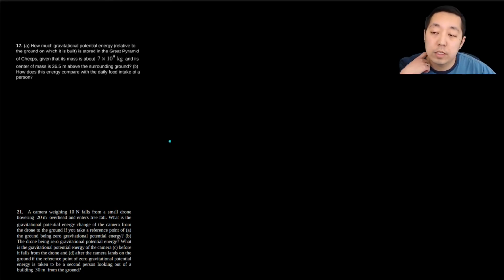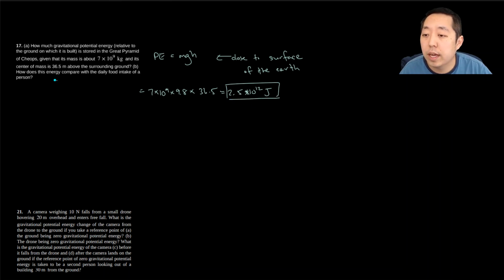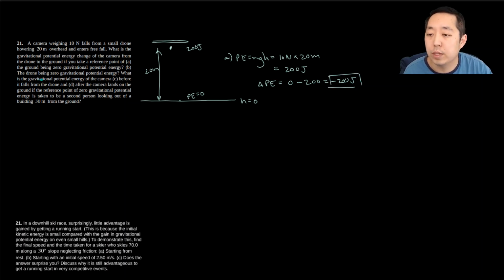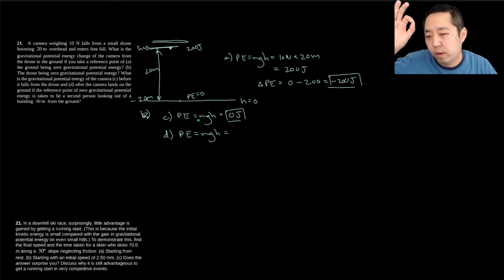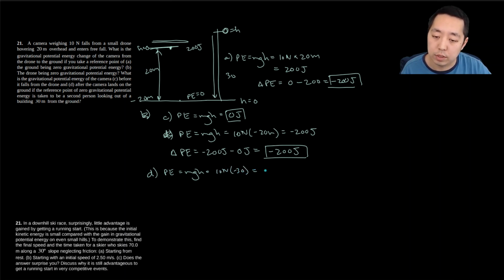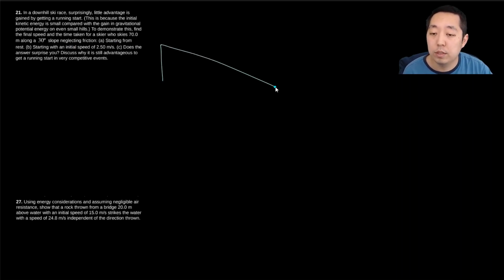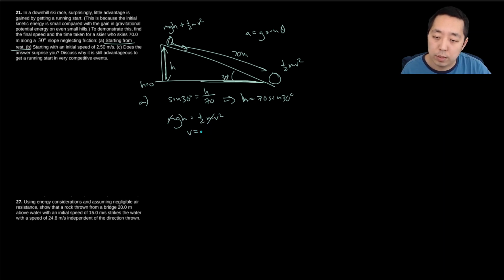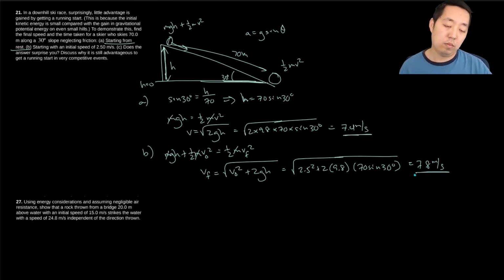Physics 1: Gravitational Potential Energy Examples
Here I walk through the examples of potential energy and conservation of energy. This is only a preview, and I go through over 250 Physics examples and solutions on my website.